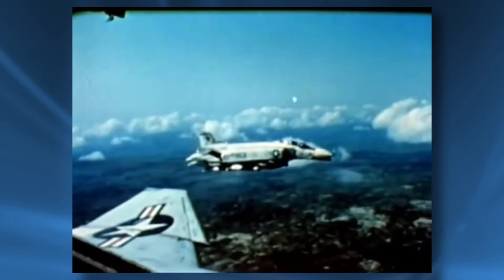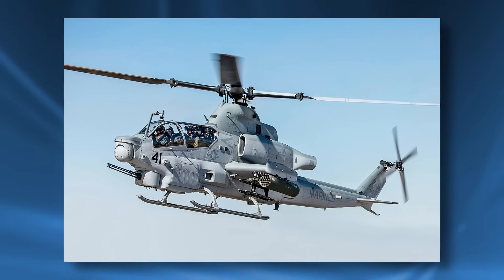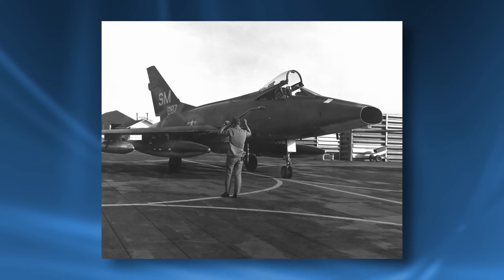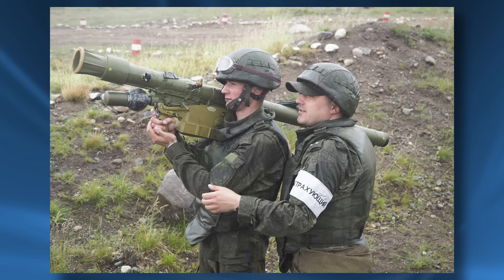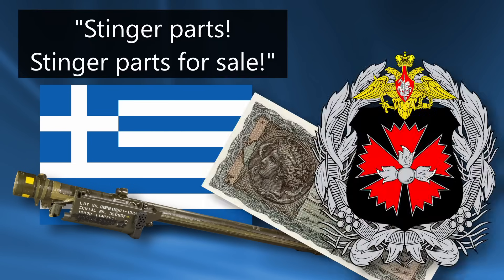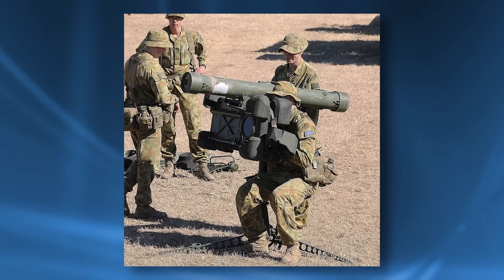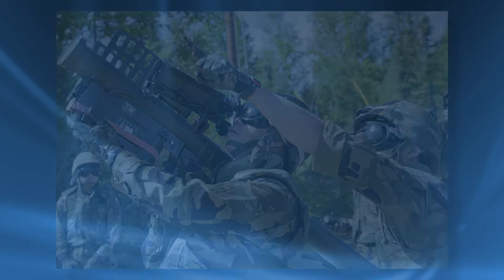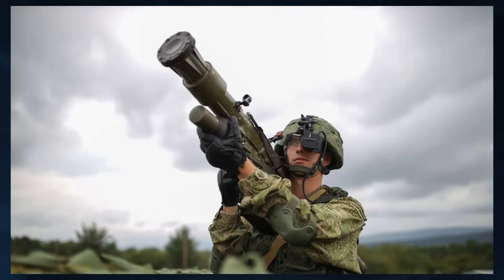Infantry Anti-Air: MANPADS and their History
An overview of the history of MANPADS.

Sources:
Zaloga, S. J. (2021). Infantry Antiaircraft Missiles. Bloomsbury Publishing.